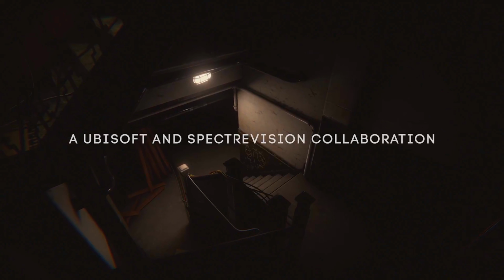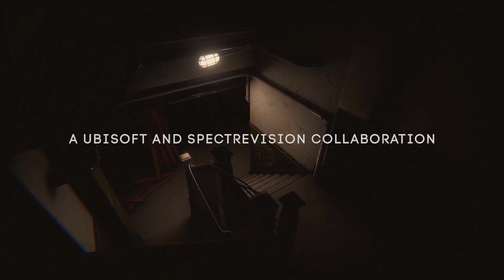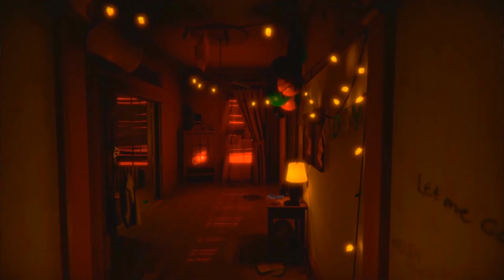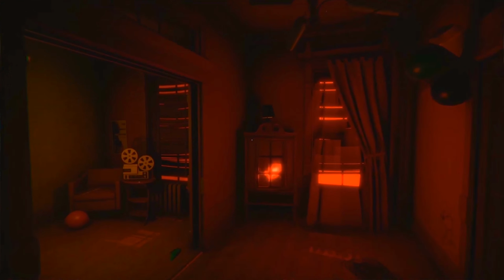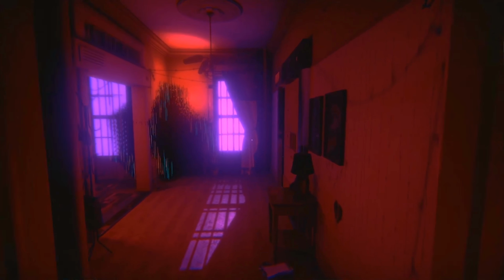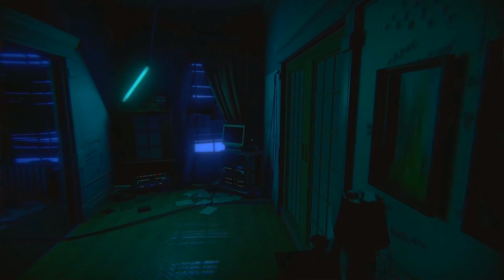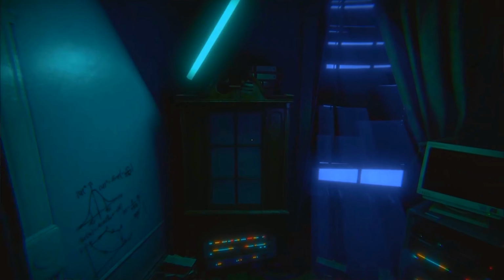TRANSFERENCE - NEW VR Elijah Wood Wants To Get In Your Mind News PSVR Oculus, HTC (PC, PS4 & XB1)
Transference puts you at the center of a deranged simulation. Find out the everything you need to know about this first-person horror experience as Creative Director Elijah Wood and Game Director Benoit Richer detail their upcoming game at E3 2018.

Transference is a psychological thriller and the first game collaboration between SpectreVision and Ubisoft. Bridging the gap between movies and games, we invite you to lose yourself in the destructive tale of a man’s obsession as you explore his digitally recreated memories.

Experience the limits of techno-psychology and escape a maze-like puzzle concealing a corrupted truth. Get projected into the digital consciousness of troubled case subjects and maybe you will influence their fate.

and allows us to continue to make videos like this. WE THANK YOU FOR THE SUPPORT !!